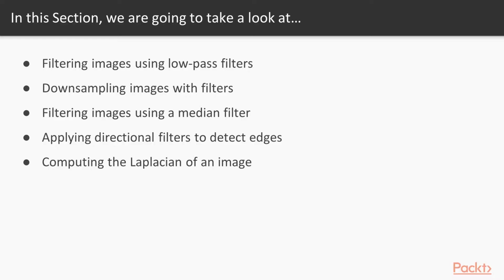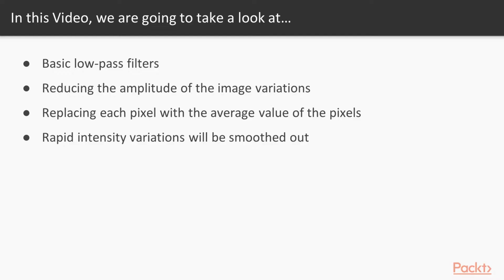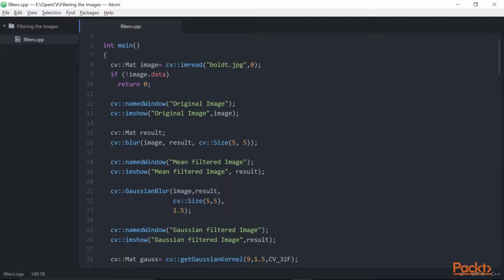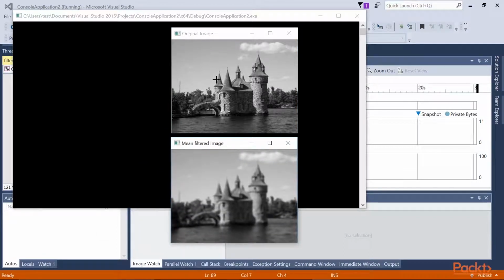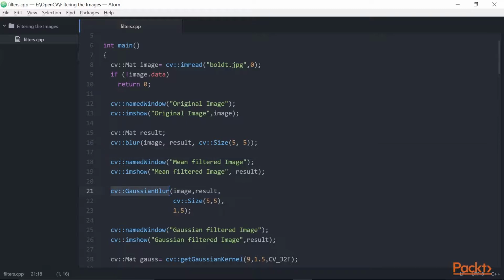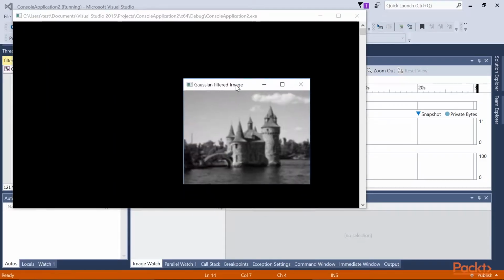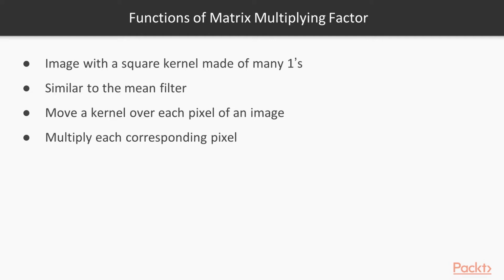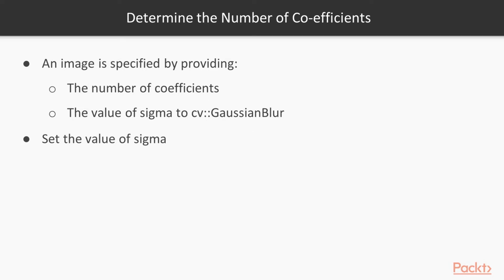OpenCV 3? Transforming and Filtering Images : Filtering Images Using Low-Pass Filters | packtpub.com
Learn to present some basic low-pass filters.
• Apply a 2D Gaussian filter on an image
• Determine the appropriate number of coefficients